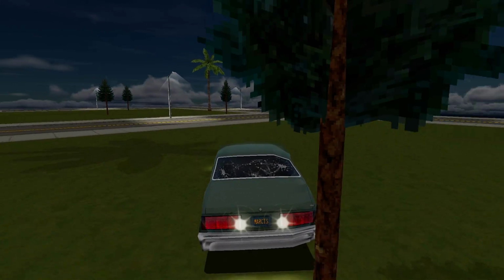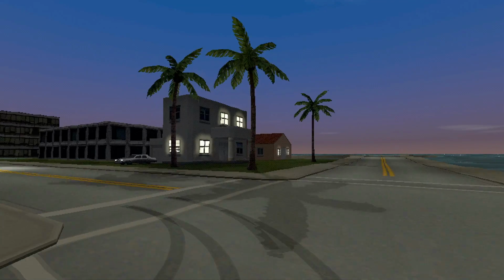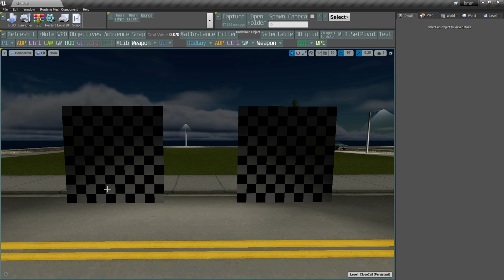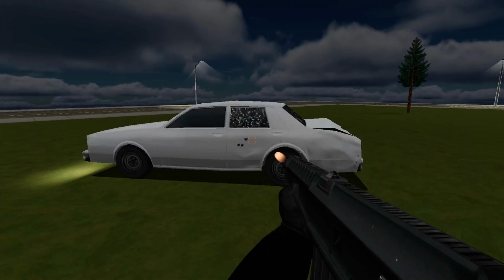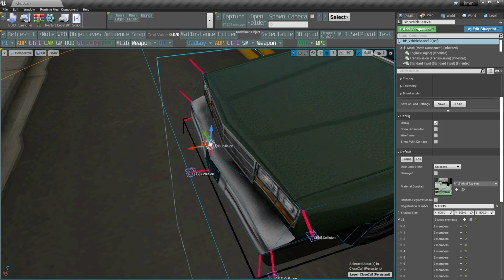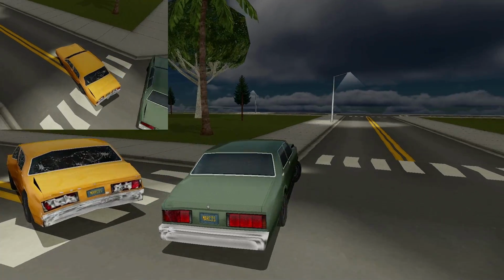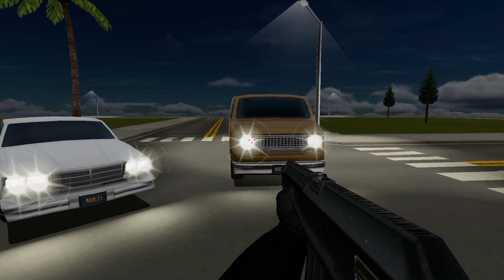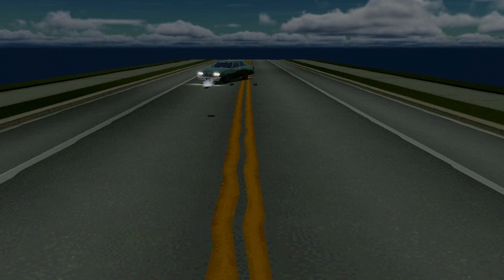Crushing Cars - Devlog 5 (PS1.5 style game)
669